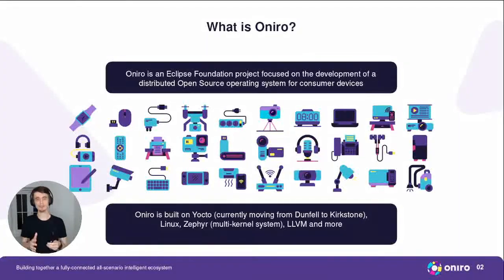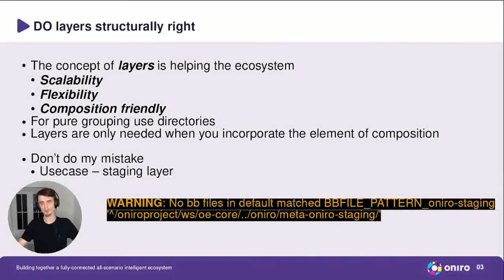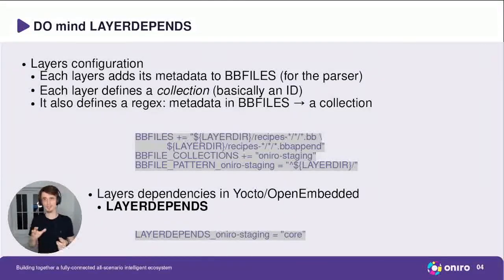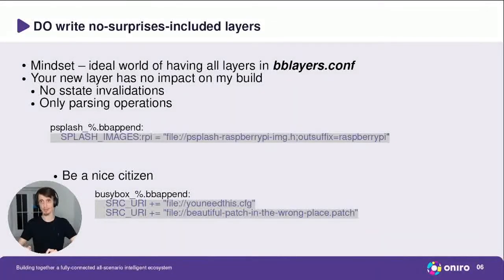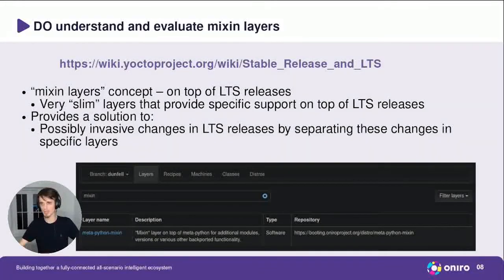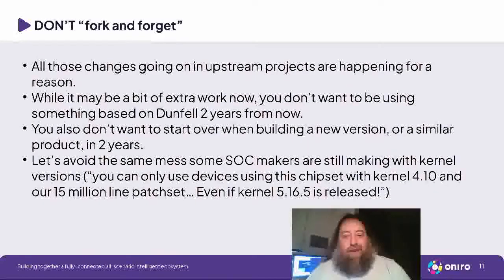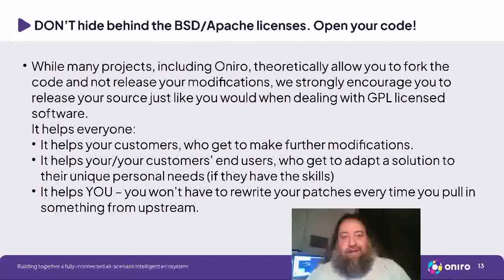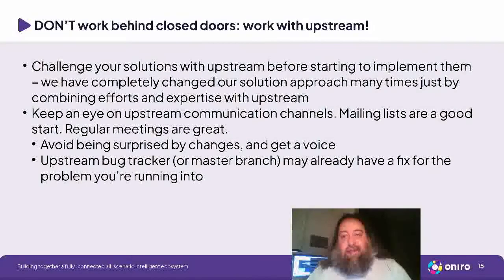DOs and DON'Ts when building a Yocto based distribution (Bernhard Rosenkränzer, Andrei Gherzan)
After approximately a year of work, Oniro - the Eclipse Foundation's embedded operating system - has been released to the public, and is open to bigger changes like rebasing to a newer Yocto branch and updating toolchains. Now we're seeing - and can share - what we did well and what we will have to do differently in the future.